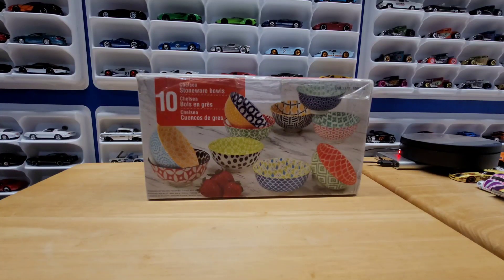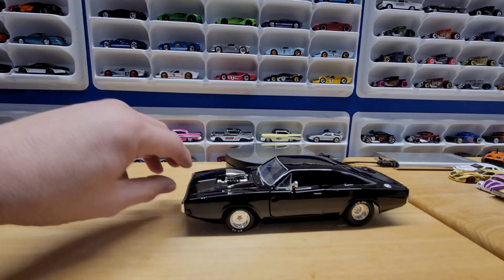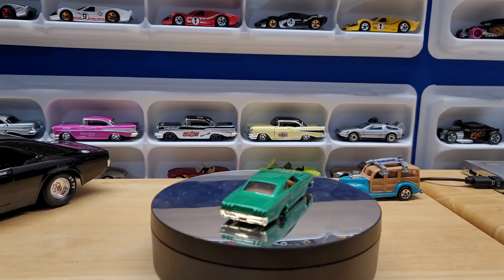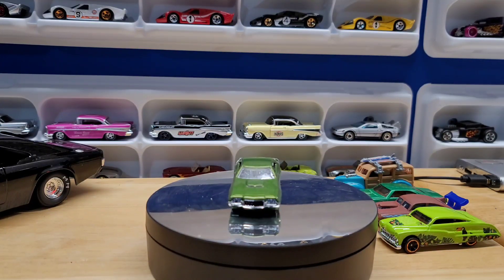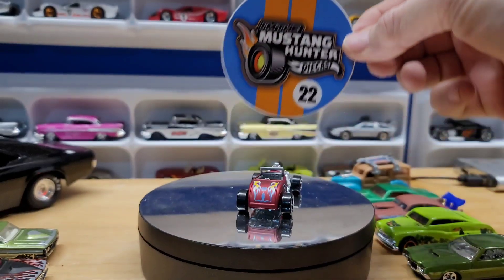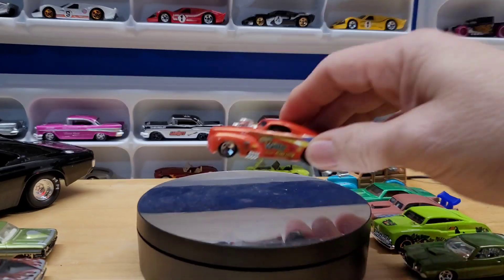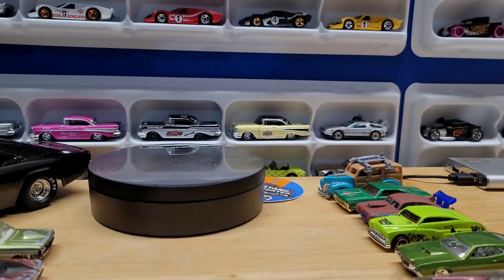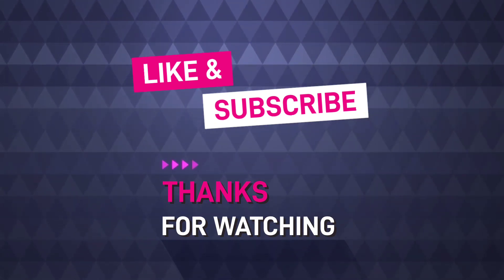Mall call from The Mustang hunter